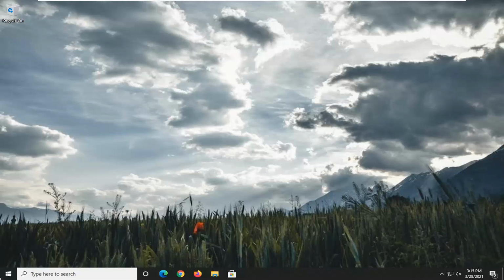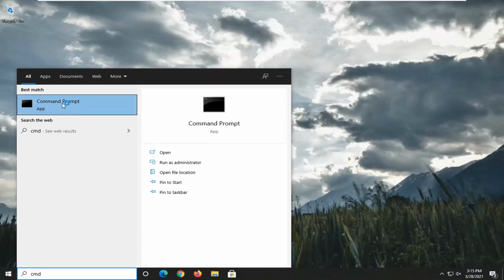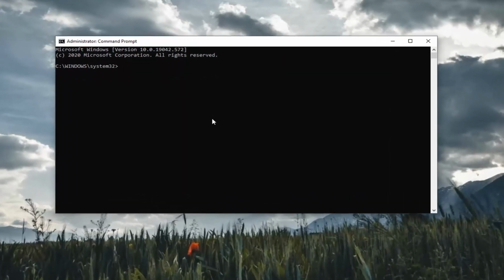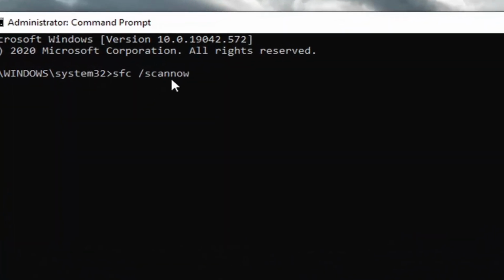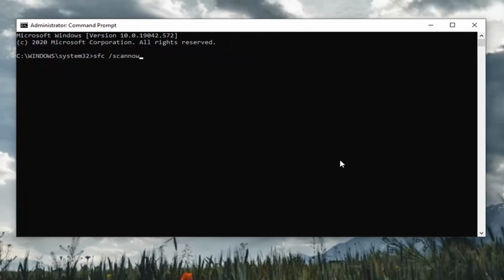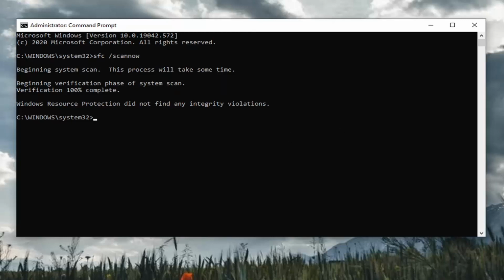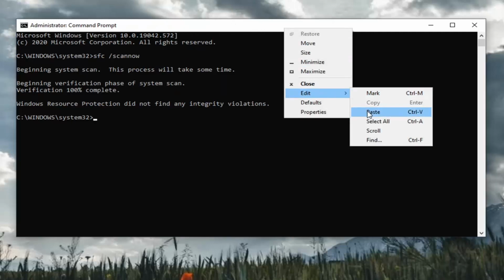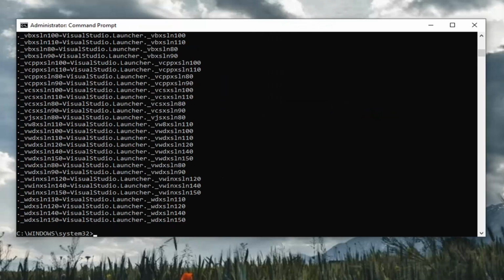This Item Was Encoded in a Format That’s Not Supported Error Code 0xc00d5212 in Windows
Commands Used:
sfc /scannow
sfc /scanfile=c:\windows\system32\ieframe.dll
sfc /verifyfile=c:\windows\system32\ieframe.dll
assoc
chkdsk

Error 0xc00d5212 will pop up when the correct codec required to support the AVI file isn’t installed. Thus, converting the AVI video to an alternative format Windows Media Player will likely play is one way to fix the issue.

Some Windows 10 users have noticed the error code 0xc00d5212 when trying to play AVI videos in both Windows Media Player and the Movies and TV app. When a video is launched, it displays the error code along with the error message The item was encoded in a format that’s not supported. This post offers the most suitable solutions you can try to successfully resolve the issue.

Issues addressed in this tutorial:
this item was encoded in a format that's not supported
this item was encoded in a format that's not supported 0xc00d5212
this item was encoded in a format that's not supported. 0xc00d5212 windows 10
this item was encoded in a format that's not supported after effects
this item was encoded in a format that's not supported. 0xc00d5212 windows 11
this item was encoded in a format that's not supported windows 11
this item was encoded in a format 0xc00d5212
this item was encoded in a format that's not supported. missing codec
how to fix this item was encoded in a format that's not supported
how to solve this item was encoded in a format that's not supported
this item is encoded in a format that is not supported 0xc00d5212
this item is encoded in a format that is not supported
this item was encoded in a format not supported 0xc00d5212
cant play this item was encoded in a format that is not supported 0xc00d5212
the item was encoded in a format that's not supported windows 10
windows 10 this item was encoded in a format that's not supported